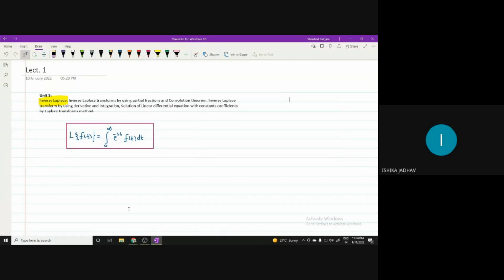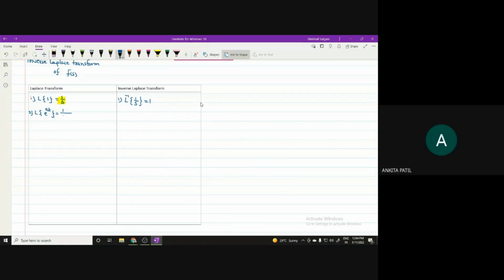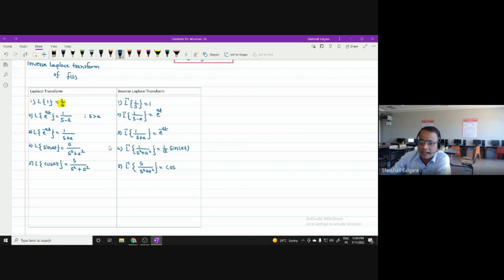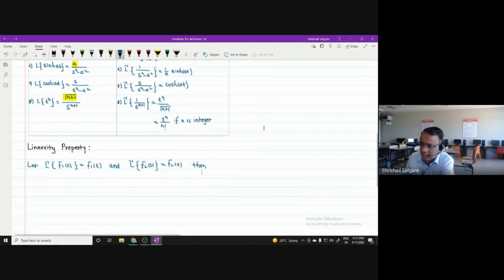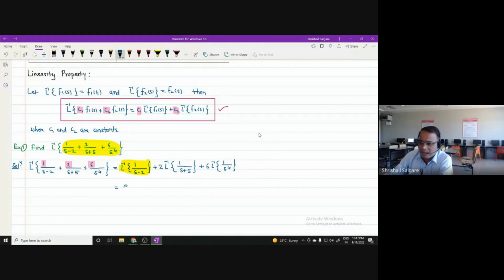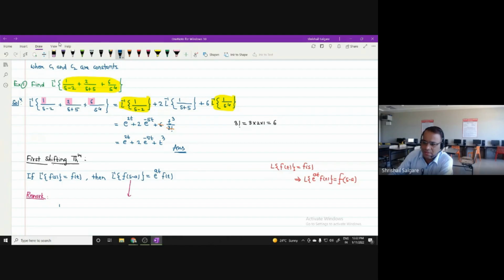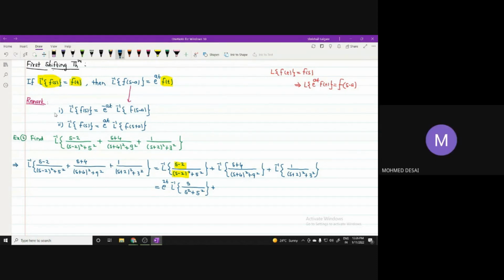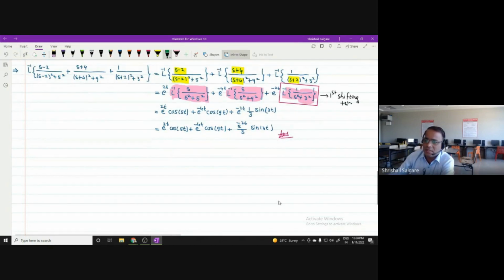Lecture 1 ILT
Inverse Laplace Transform is a mathematical method used to convert a function from the frequency domain  back to the time domain.